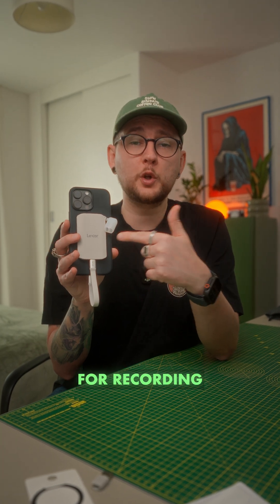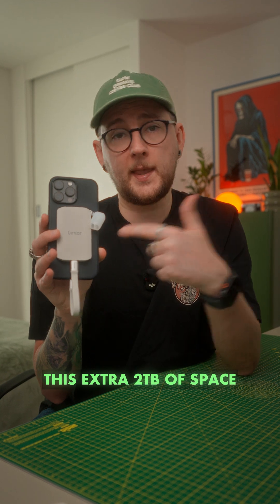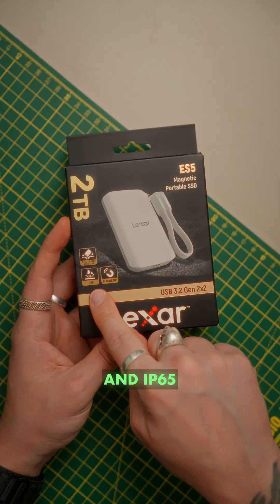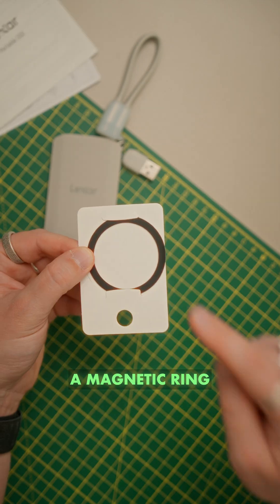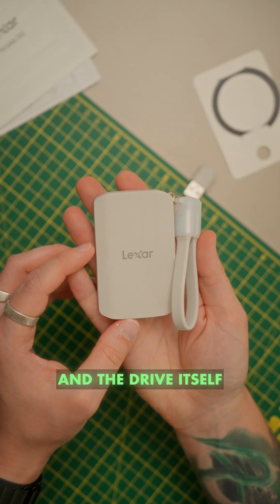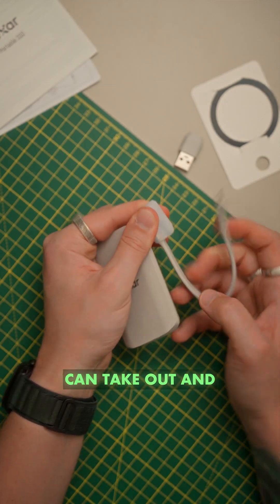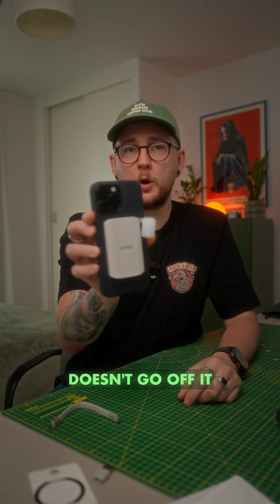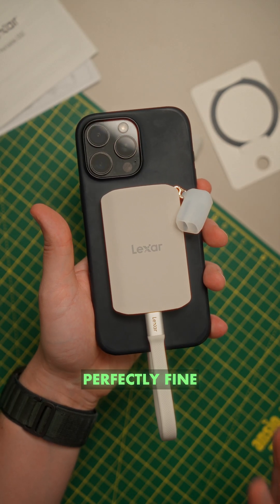2TB in Your Pocket! Lexar ES5 MagSafe SSD for iPhone ProRes RAW Video & RAW Photos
We may earn from qualifying purchases from Amazon and other retailers.